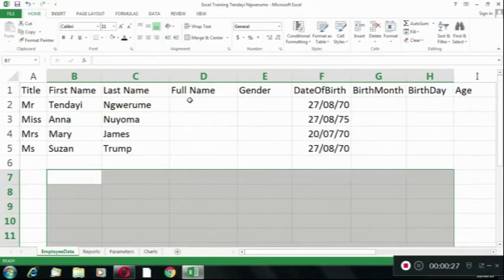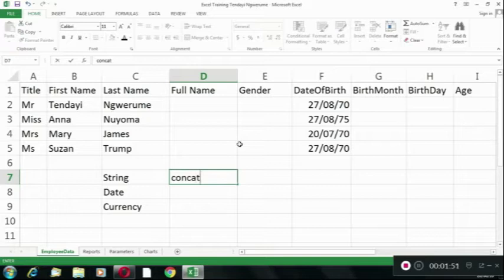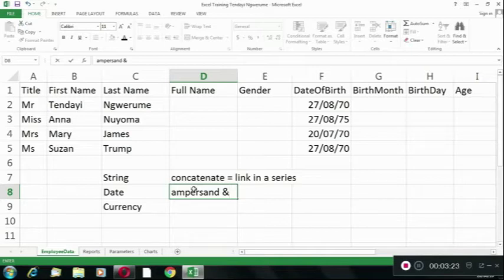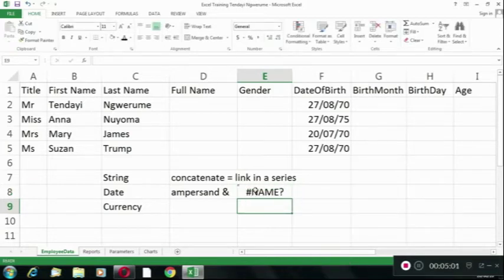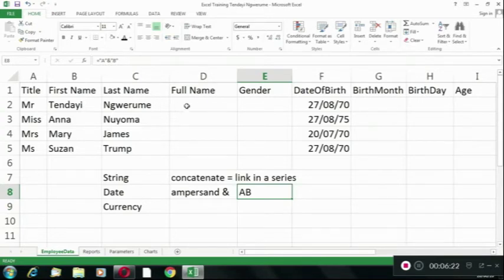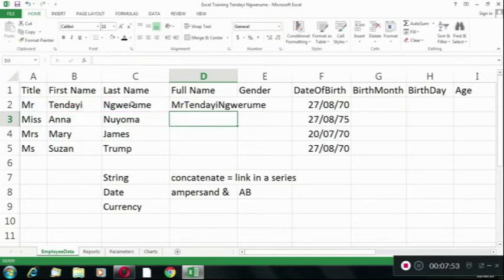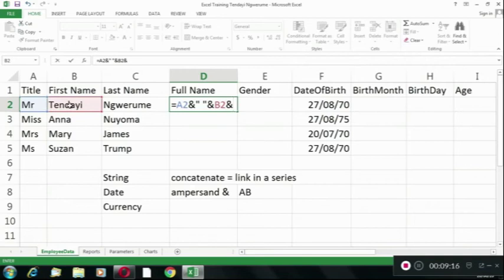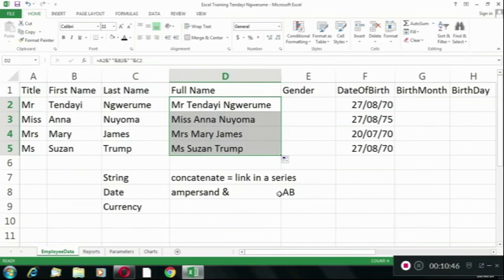Tendayi Ngwerume - Advanced Excel 5